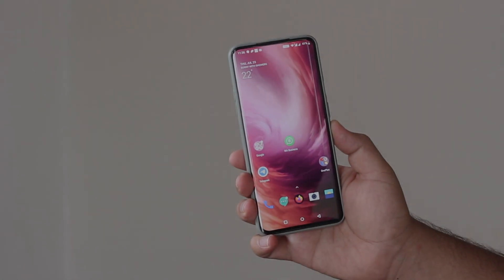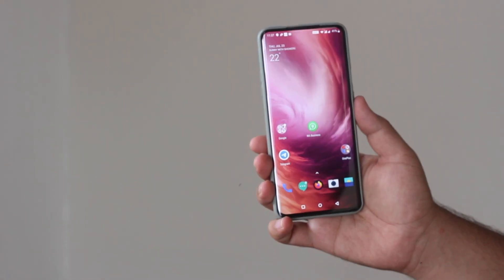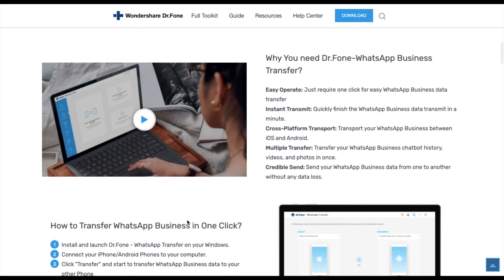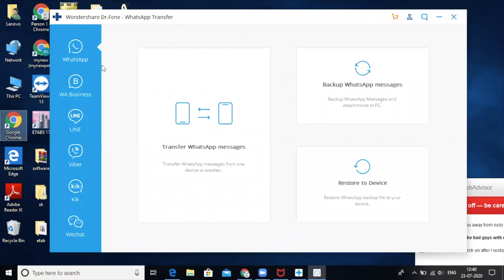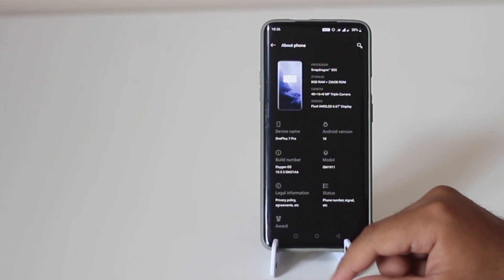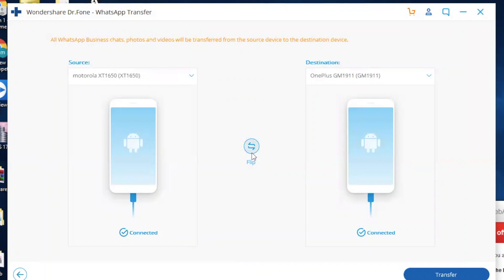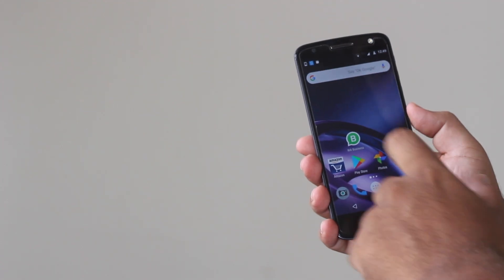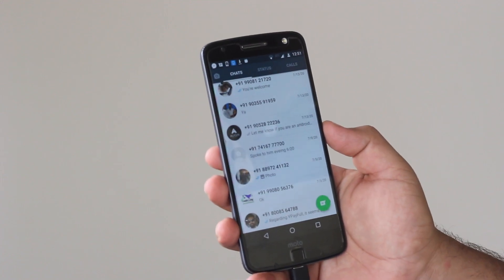Transfer WhatsApp Business from One Smartphone to Another without the Data Loss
In this video, I have shown one of the easiest methods to transfer WhatsApp Business Account from one smartphone to another without the data loss. This method helps to transfer the WhatsApp Business Data between Android-Android, iOS-iOS, and Android-iOS.